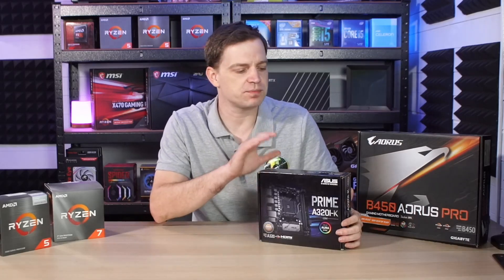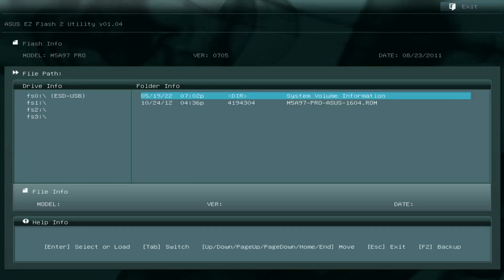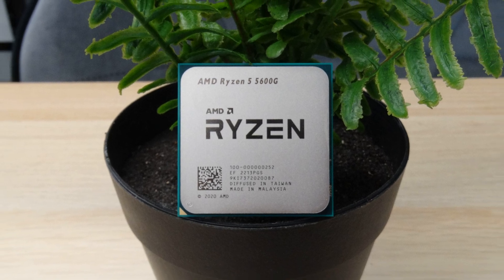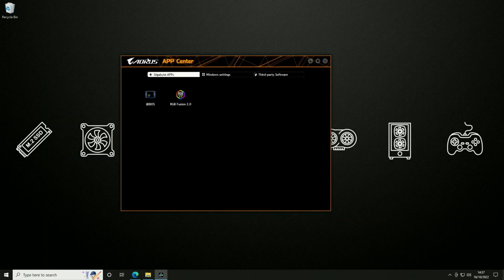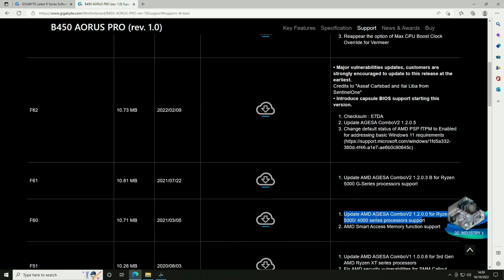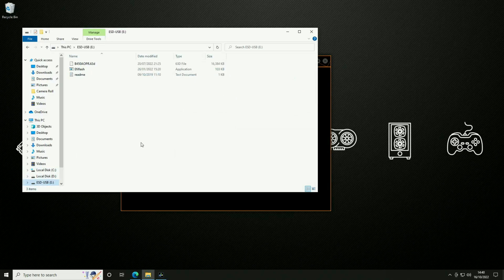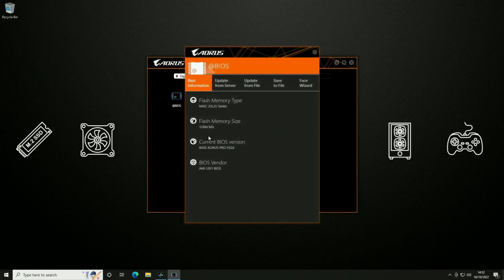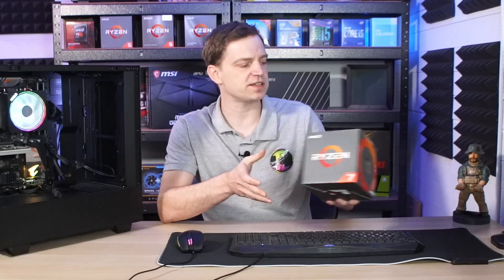How to update the bios on a Gigabyte Motherboard in windows.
One of the best things about the AM4 platform was how many AMD CPU generations it supported and now with AM5 coming out the previous generations are coming down in price it's a great time to buy.

We recently picked up a new Ryzen 5000 series CPU for our benching system, but we will need to update our Gigabyte B450 motherboards bios to get it working.  Luckily Gigabyte have provided a simple and easy way to do it and that's what we will be going through in this video.

- Gigabyte Aorus B450 Pro Motherboard